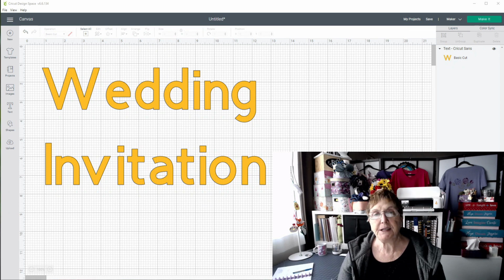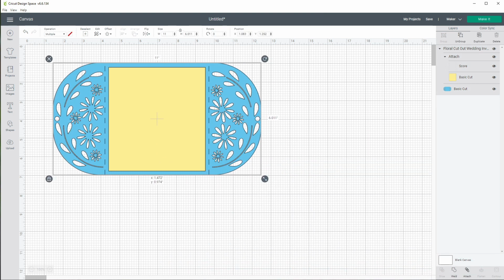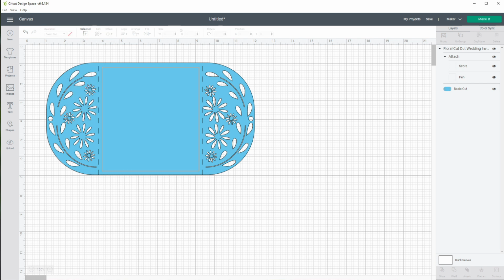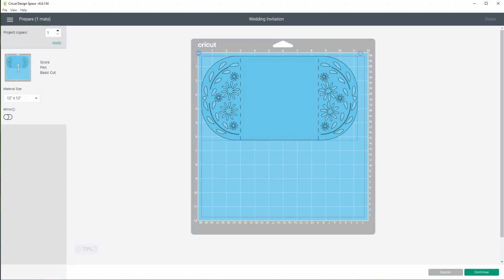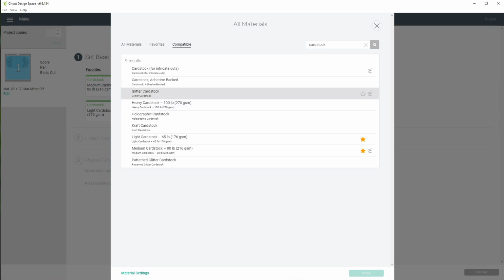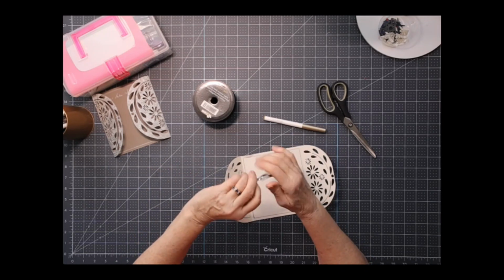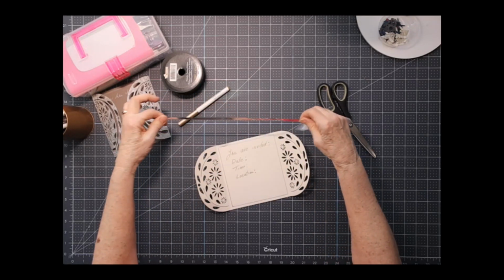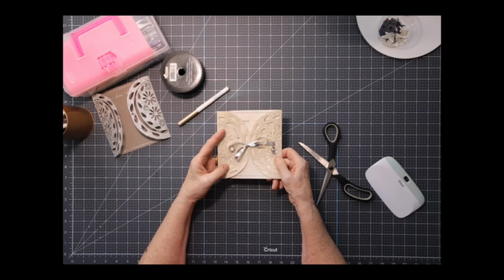How to Make a Wedding Invitation Using Your Cricut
Have you been wondering how to make a wedding invitation card? Often the biggest issue is to find the right wedding invitation template you can use without worrying about attribution or how you are allowed to use the design. This design can act as a guide for creating your own, or you can use it as is.

You can download the template for this wedding invitation right from our resource library - be sure to look for asset #340!